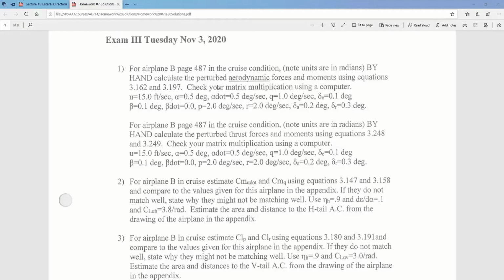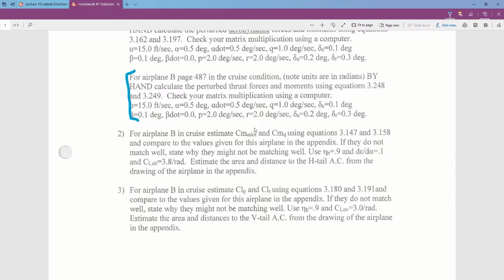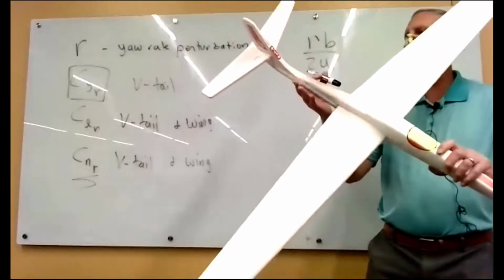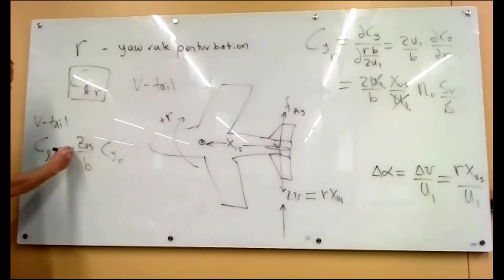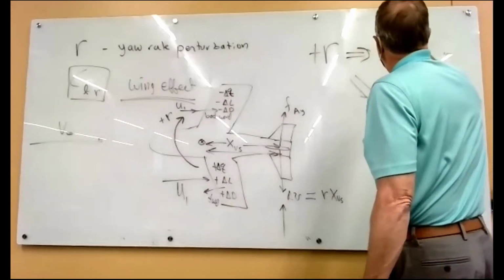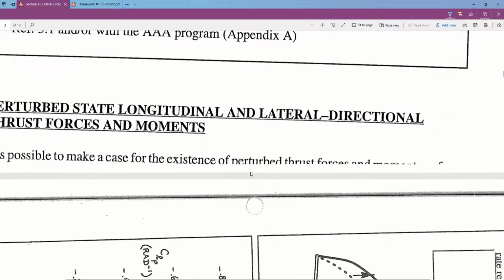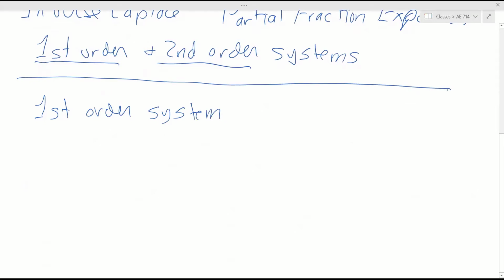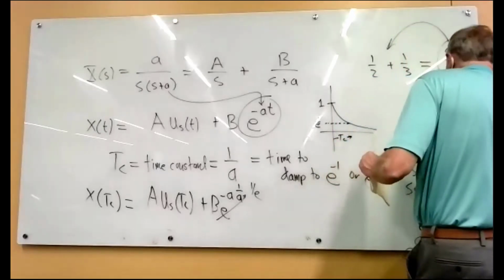Lecture AE714 10 29 2020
Lateral Directional Perturbed Forces and Moments continued, yaw rate, controls and thrust